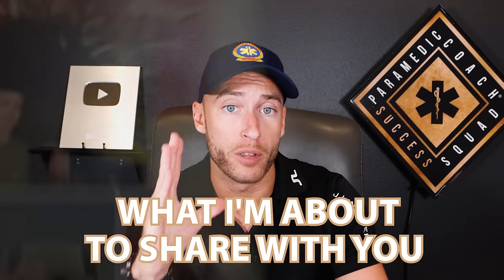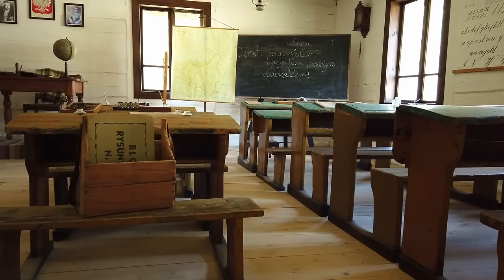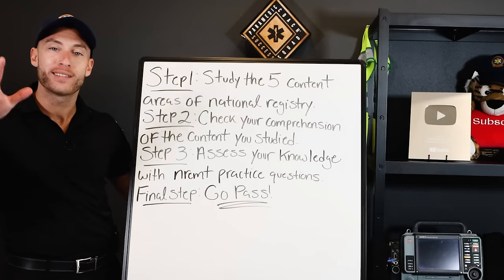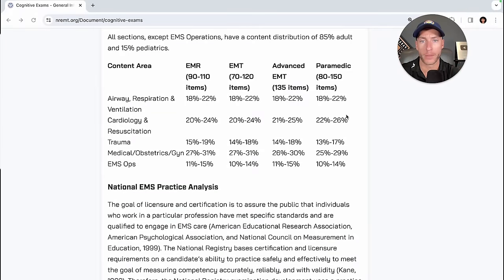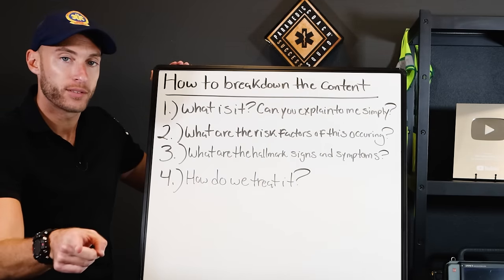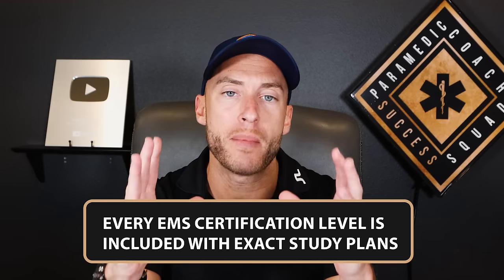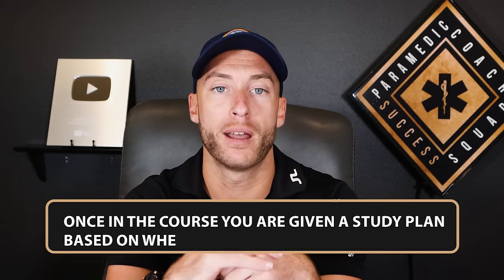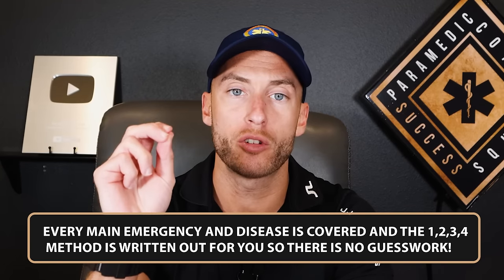Pass The NREMT On EASY MODE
The NREMT cognitive exam is the final certification exam for EMR, EMT, AEMT and Paramedic students. This NREMT exam certifies the EMS provider and allows them to apply for their state licensure. Over the last four years, I have helped thousands of EMS students all across the country successfully pass their NREMT exam. Some students have even come to me on their final attempt and I have helped them get their desired passing result.

There is a three step system that I use to get students to pass. First, we study the content that NREMT wants us to: Airway, respiration, ventilation, cardiology and resuscitation, trauma, medical and OBGYN and finally EMS operations. This is how my students pass NREMT, if you failed NREMT previous you will want to watch this presentation.

Once the student has done that we then move into knowledge check questions to ensure that they have actually comprehended the videos that they have watched.

Next, after showing proficiency in knowledge check questions, we then move to the NREMT practice questions and prepare the student to pass on NREMT exam day!

Get lifetime access to the video vault program and access to all the bonuses before this offer expires.

Be great,